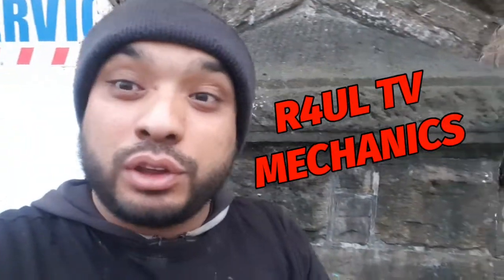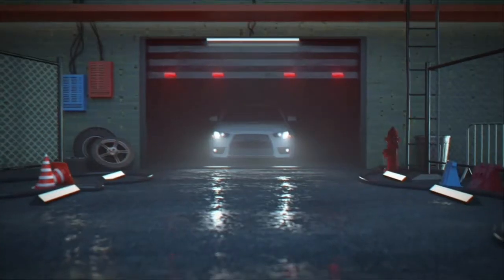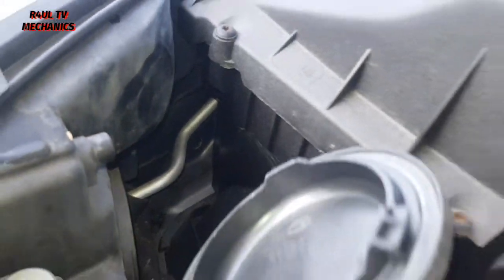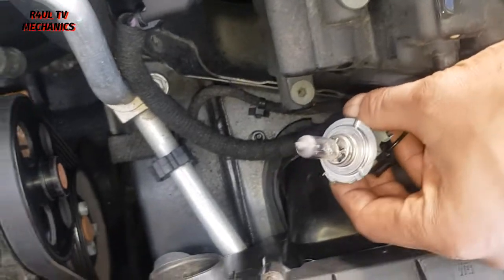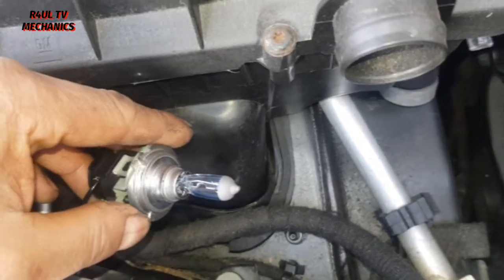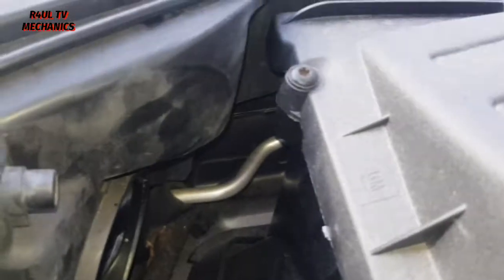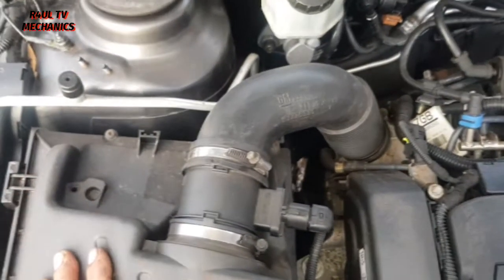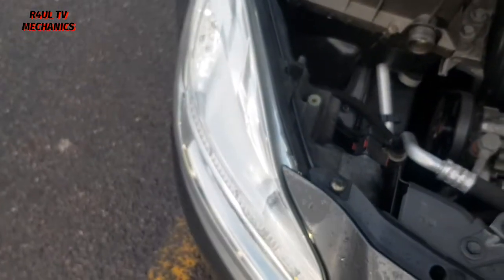2010 VAUXHALL INSIGNIA HEADLIGHT BULB REPLACEMENT